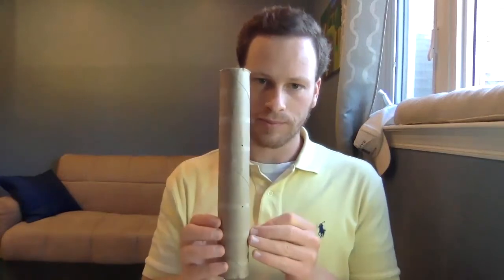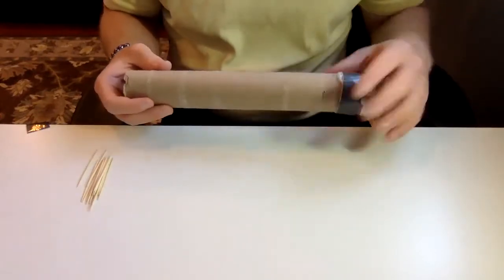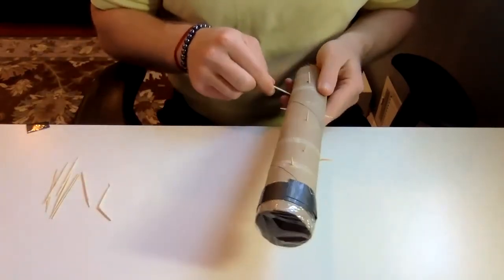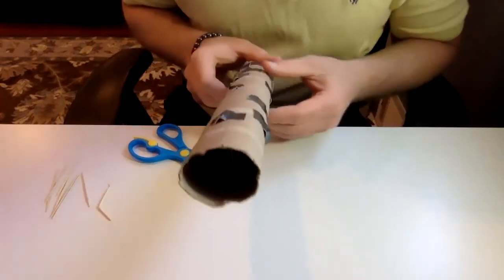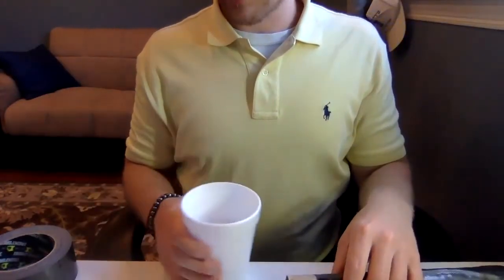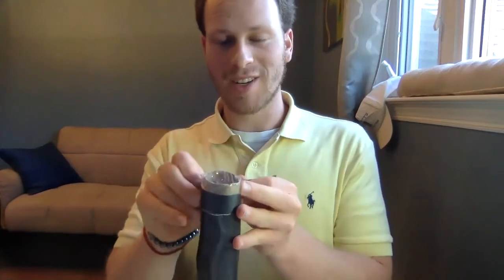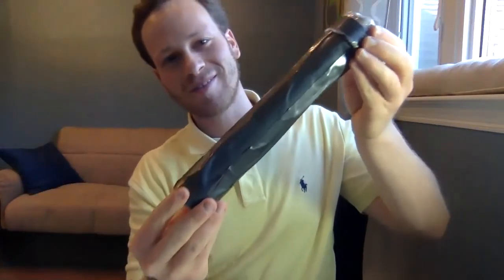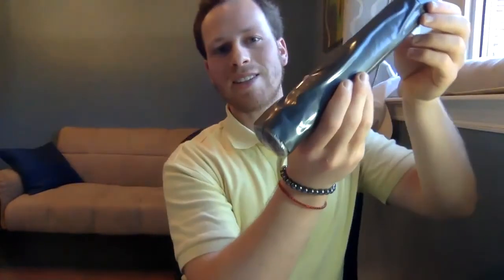R - Rain Stick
Please be careful in making your rain stick! There are different methods of making it, but ultimately it becomes an awesome tool that can provide very calming, relaxing sounds, which can be used either at times of stress, or just throughout the day for enjoyment and relaxation.

Please be careful!